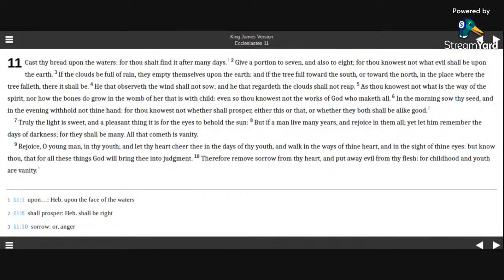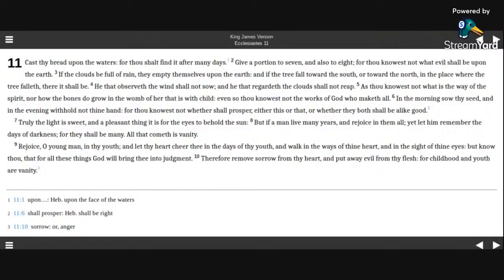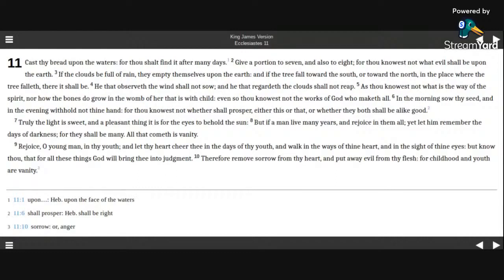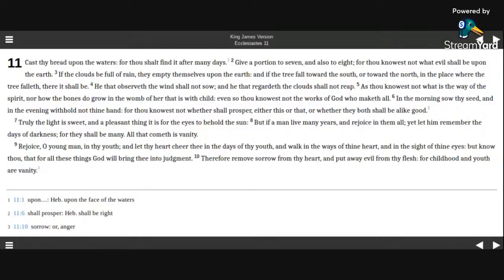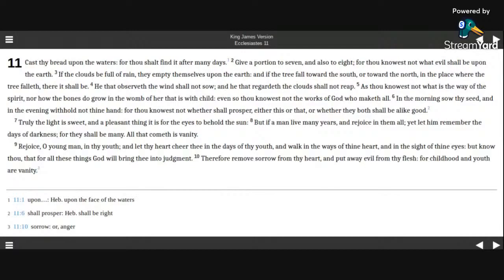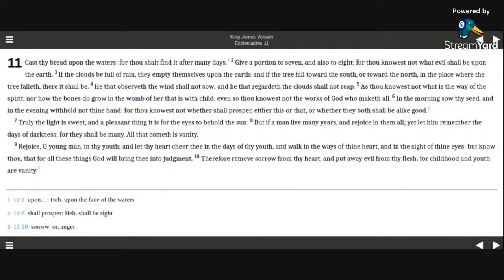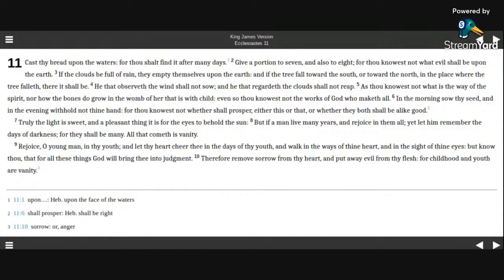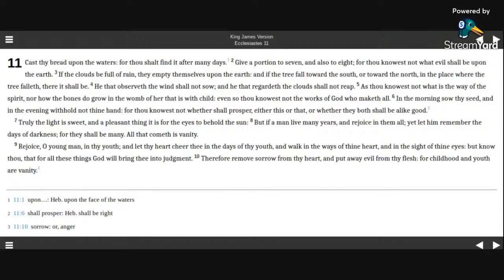Ecclesiastes 11 KJV (audio with text)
Reading Ecclesiastes 11 in the KJV Bible.

Be blessed in the Name of YEHOSHUA HA'MASHIACH (Jesus Christ).
Allelu-YAH.  Amen.